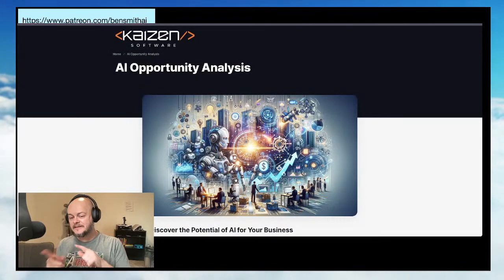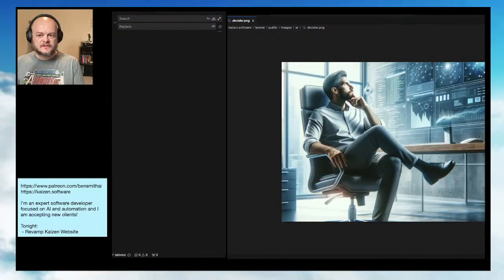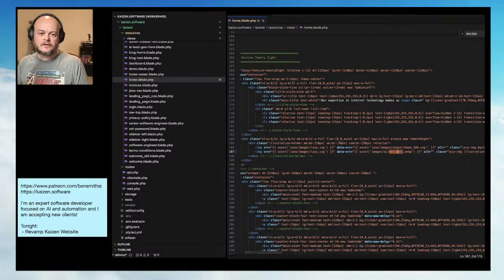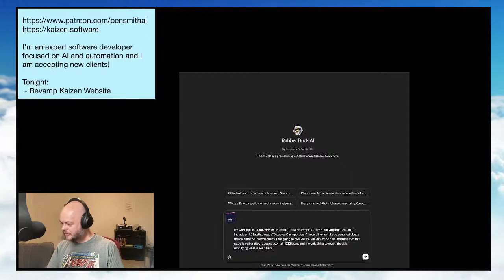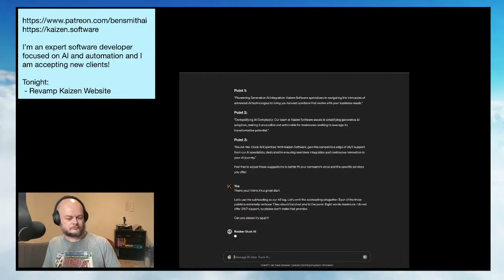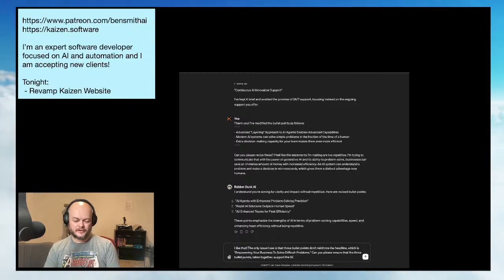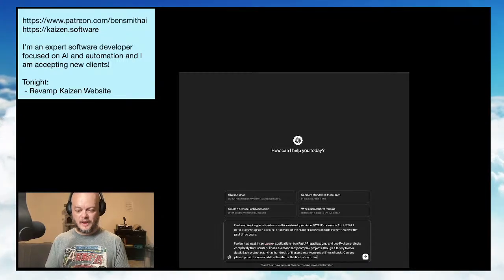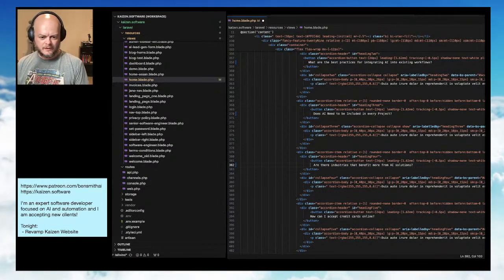Building Next-Gen AI Applications with ChatGPT!